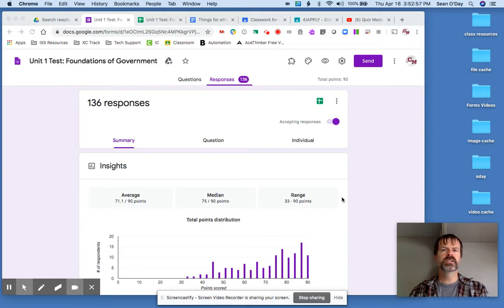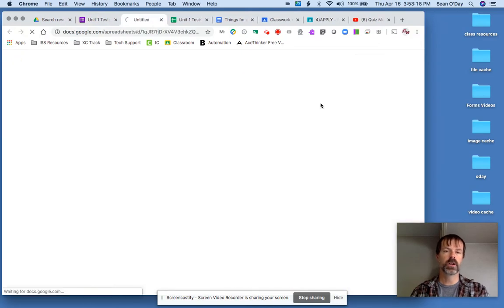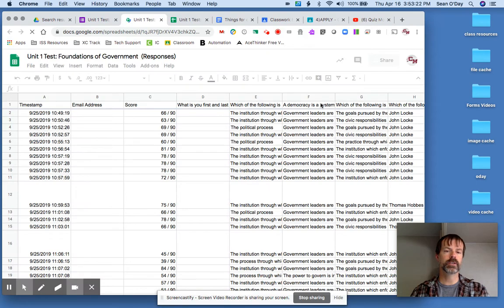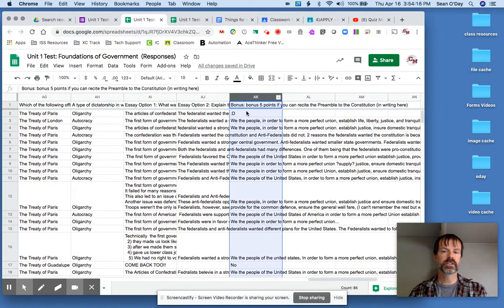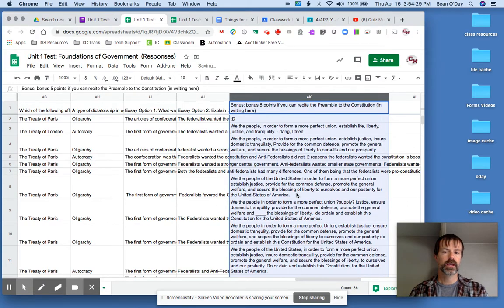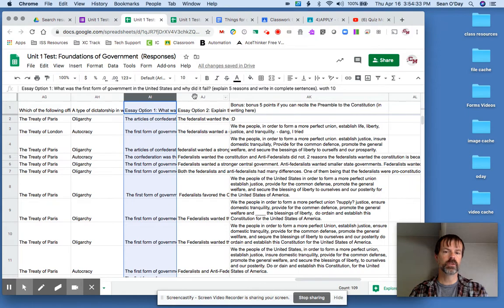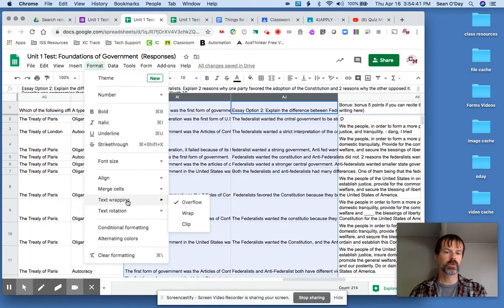View Form Responses in Google Sheets